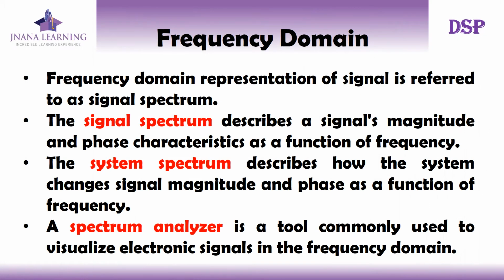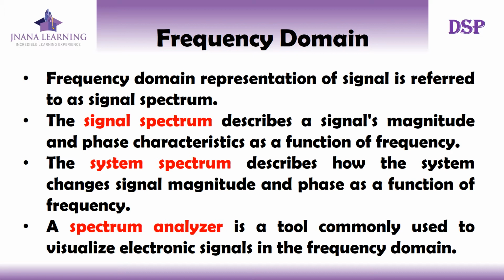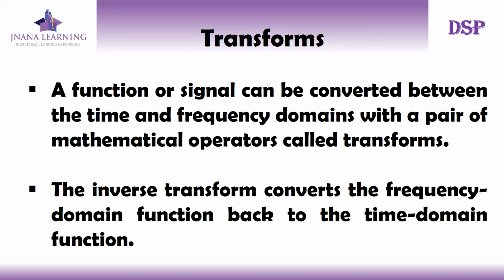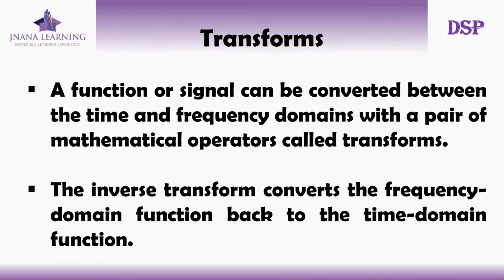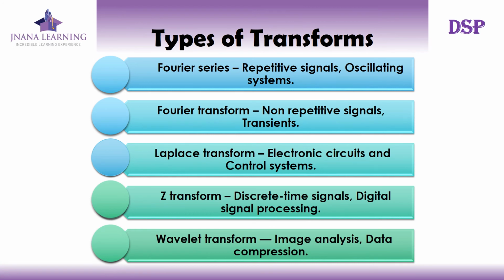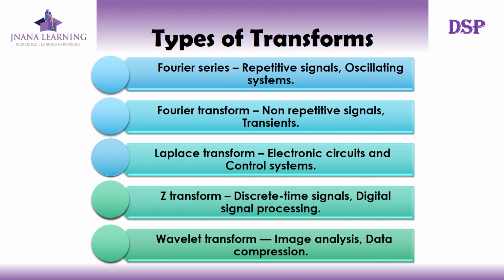Time Domain to Frequency Domain Transformation